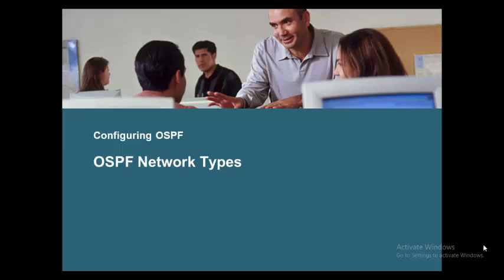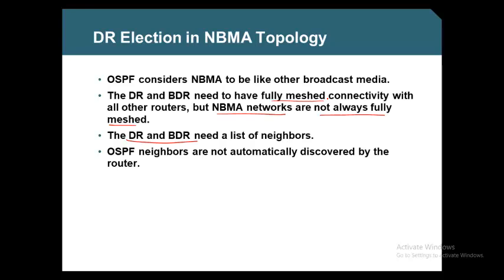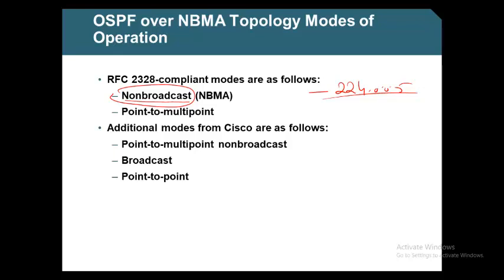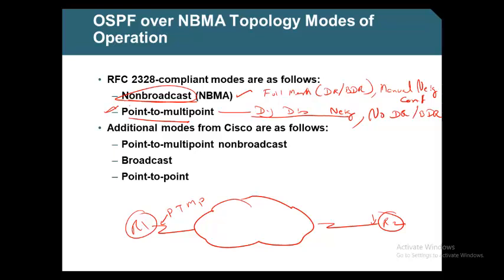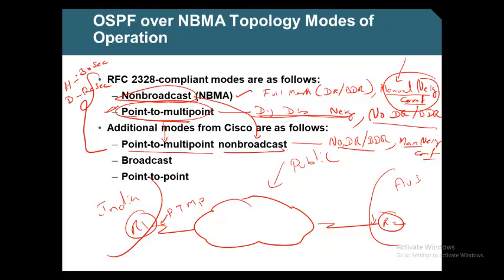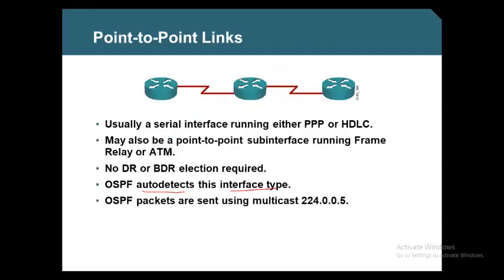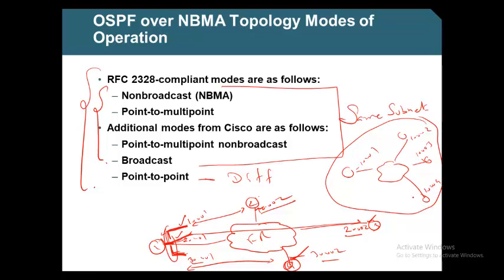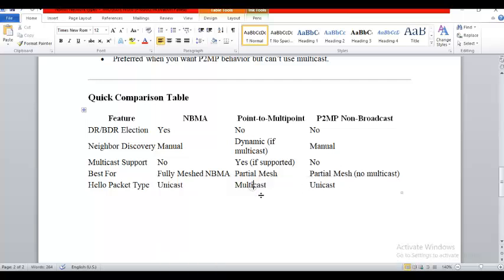22 CCNP68 CCIE COM Routing OSPF 7